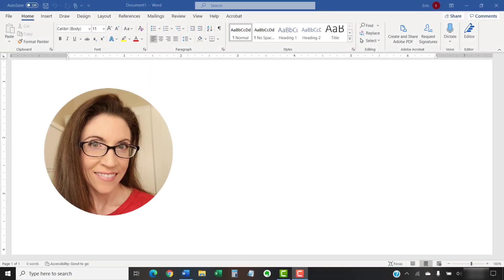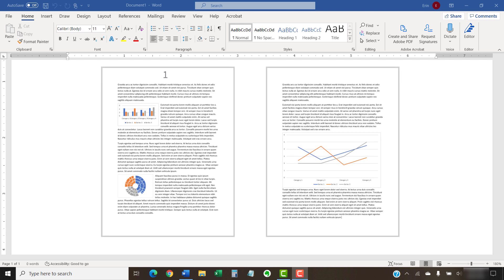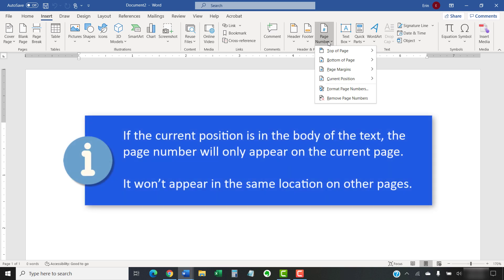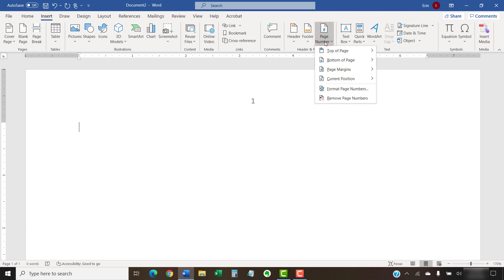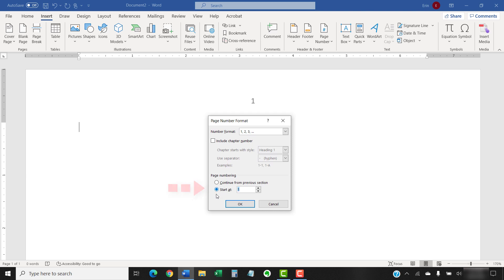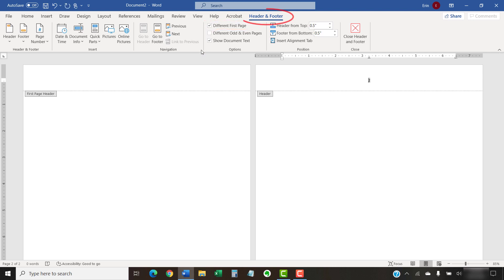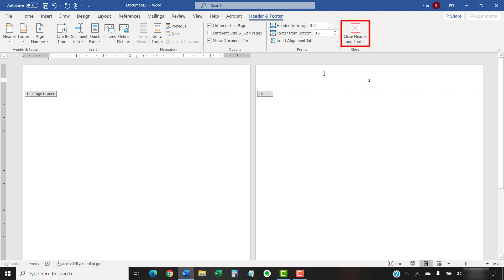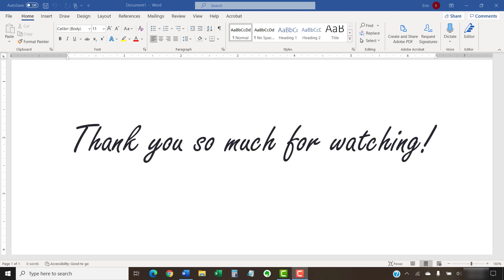How to Add Page Numbers in Microsoft Word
Learn how to add page numbers in Microsoft Word. Plus, learn how to format page numbers,  remove the page number from the first page, and start the second page with page number one.

These steps are for Word for Microsoft 365, Word 2021, Word 2019, Word 2016, Word 2013, and Word 2010.

Chapters:
0:00 Introduction
1:33 How to Add Page Numbers in Microsoft Word
2:52 How to Format Page Numbers in Microsoft Word
4:21 How to Remove the Page Number from the First Page
5:21 How to Start the Second Page with Page Number 1